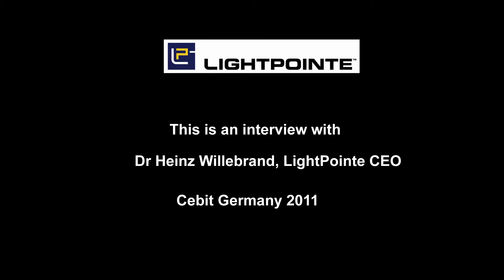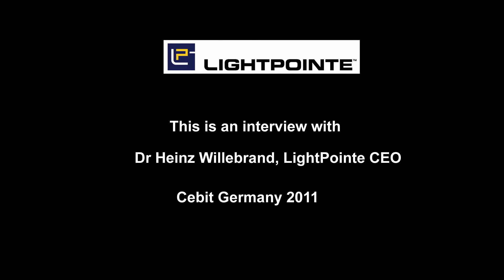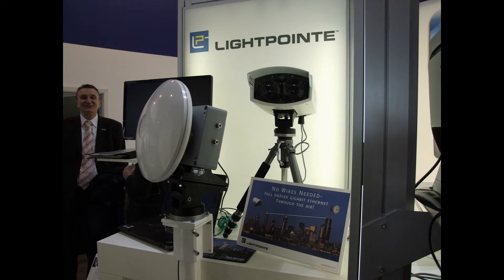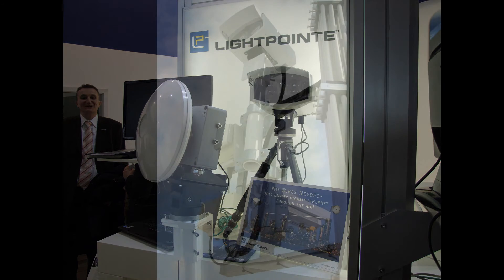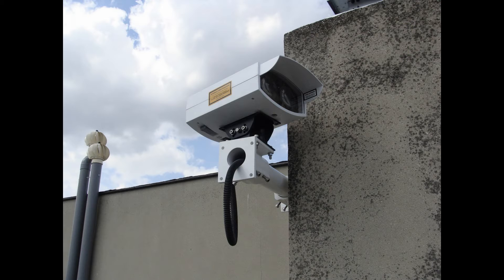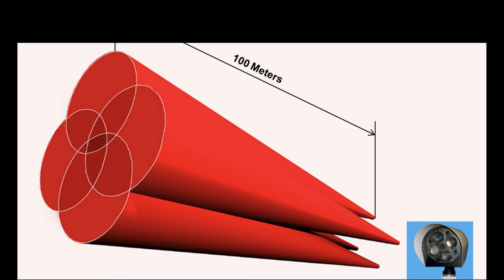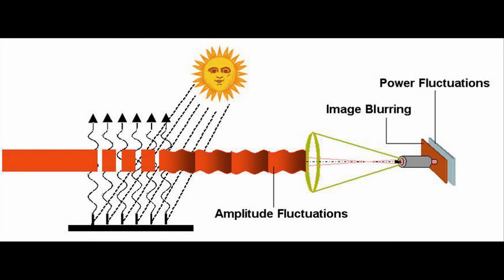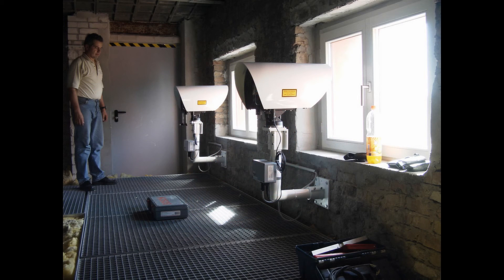LightPointe @ CeBIT Germany 2011 - Interview with LightPointe CEO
Interview with LightPointe CEO at CeBIT regarding the FSO wireless bridge technology.